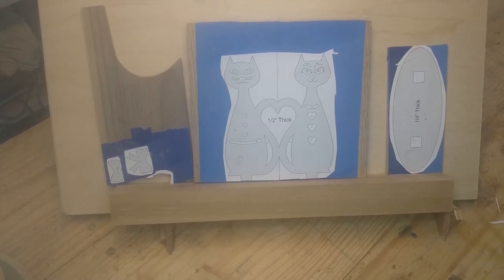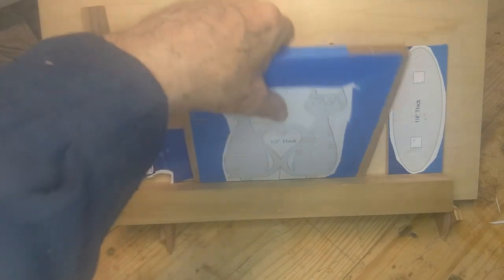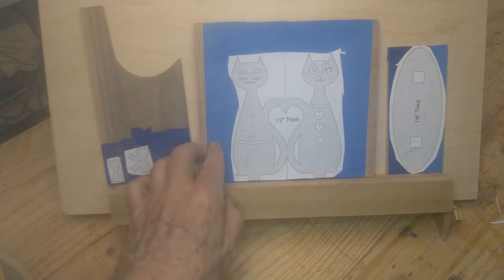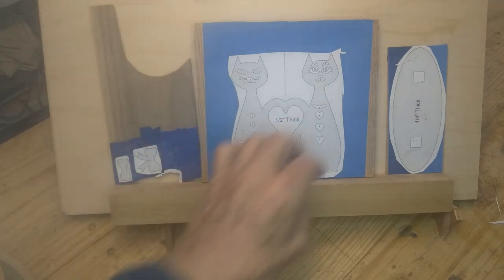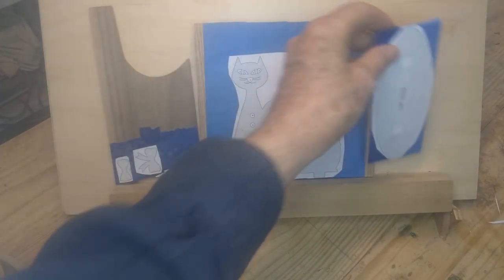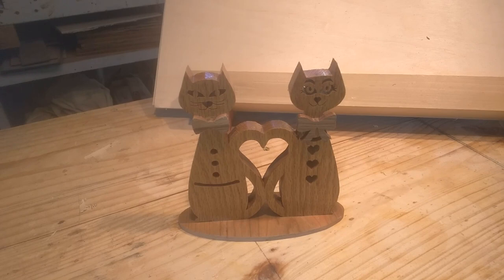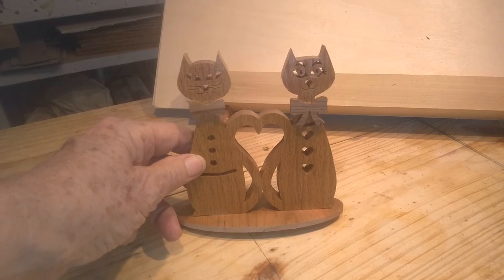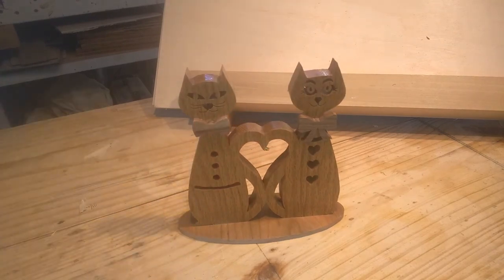Another Scroll Saw Valentine Project For 2024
Another quick valentine project.  It is another Steve Good Pattern.  The cats are oak and the details cut very nicely.  Link to pattern below:

Link to book:

Flex pad sander and discs:

Sanding sleeves for inflatable sander:

Inflatable sander:

30 60 90 ruler

45 45 90 ruler

custom boxes

gear clocks